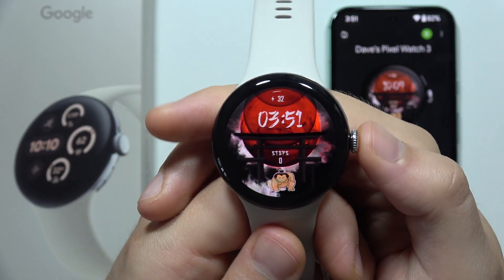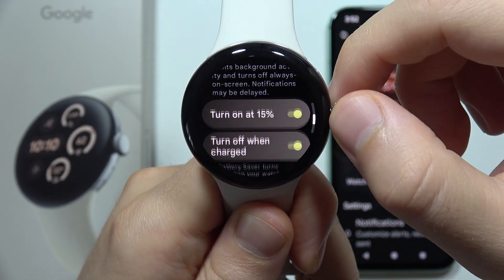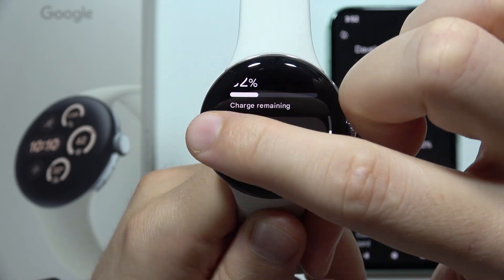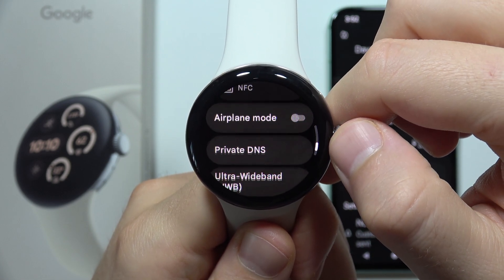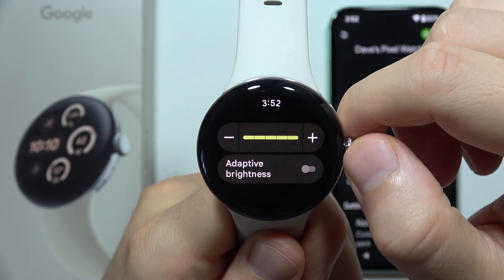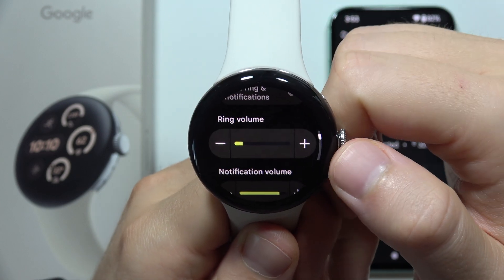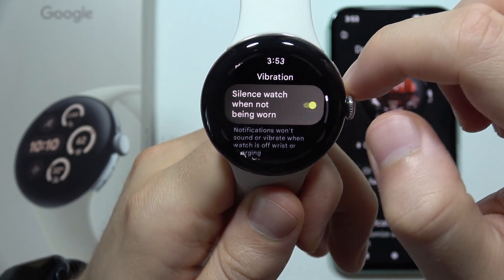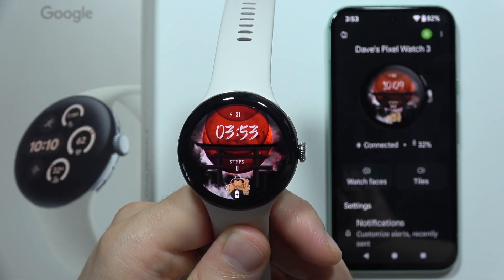How to Save Battery on GOOGLE Pixel Watch 3 - Improve Battery Life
In this video, I’ll show you how to save battery on your Pixel Watch 3 and improve its battery life. You’ll learn practical tips to extend battery life and make your battery last longer on your Google Pixel Watch 3. Watch to discover effective ways to manage power and keep your Pixel Watch 3 running longer between charges.